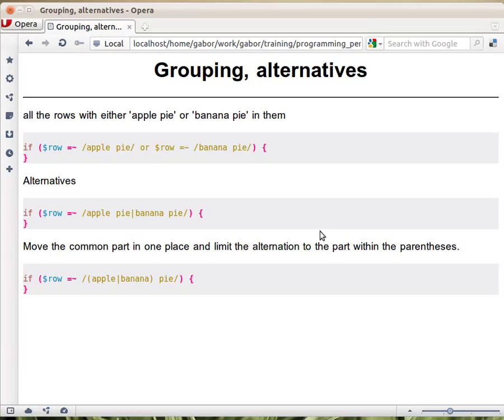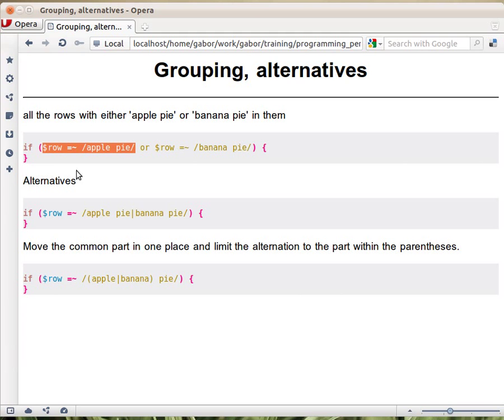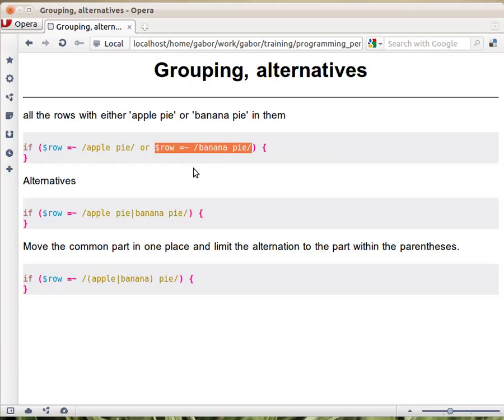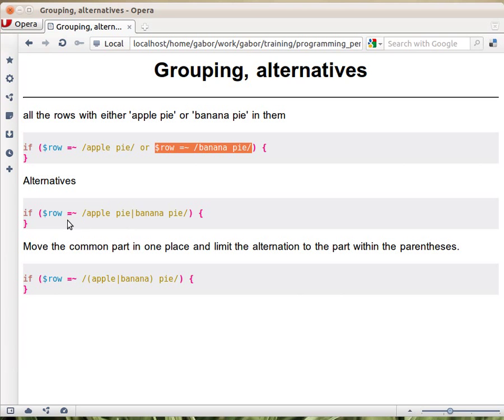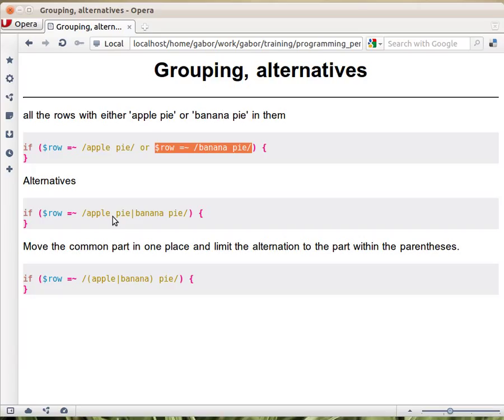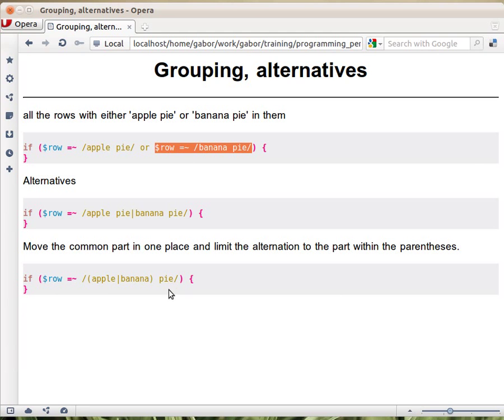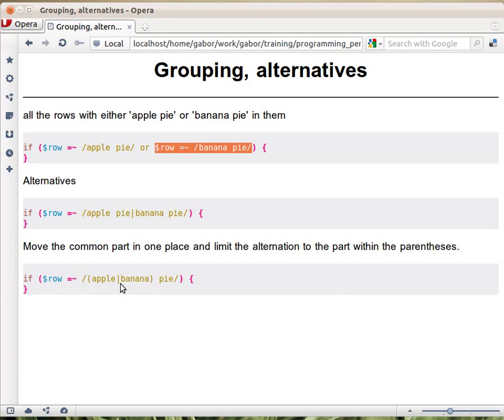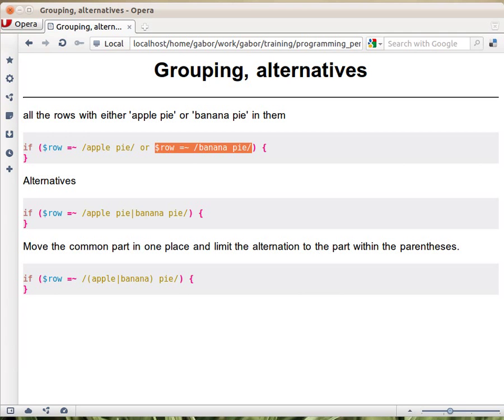Beginner Perl Maven tutorial: 9.1 - Regex alternatives